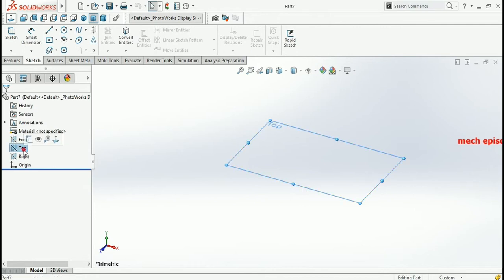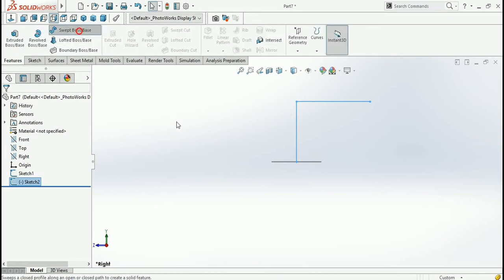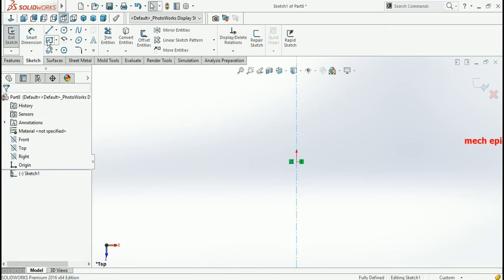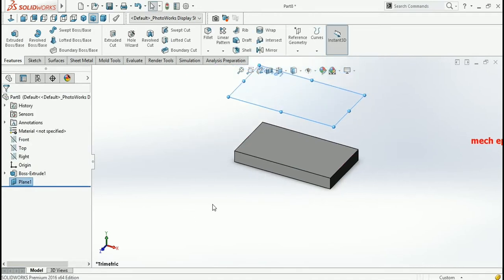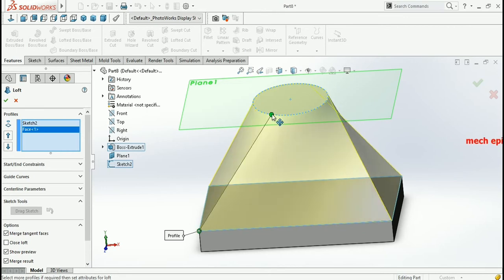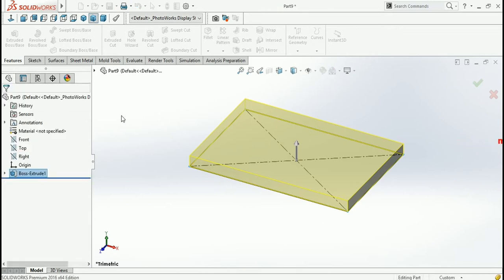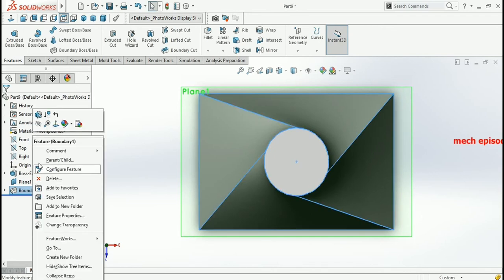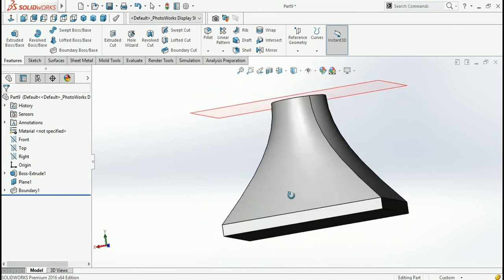solidworks tutorials for beginners || lofted boss base in solidworks | swept boss base.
mechepisode mechanicaldesign Hello everyone in todays video we are going to see about solidworks feature tutorials for brginners, in this video contains the how to do swept boss \ base in solidworks, how to do lofted boss\ base in solidworks and how to do boundary boss \ base in solidworks .

if you are like this video please like this video and subscribe to mech episode and click the bell icon. thanks for watching this video, if you have any questions please comment below.